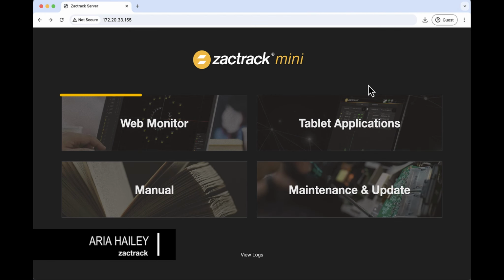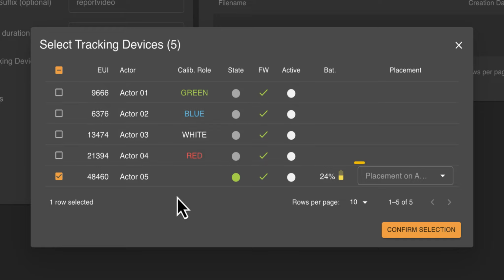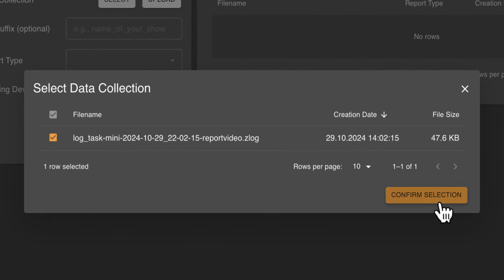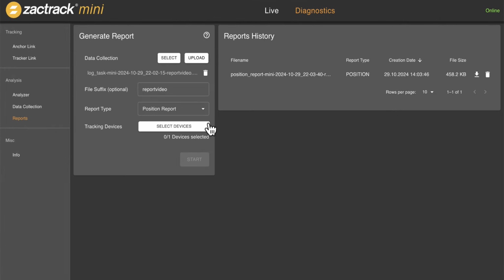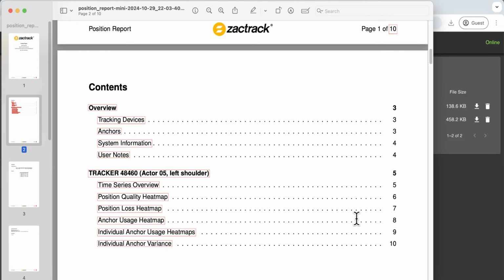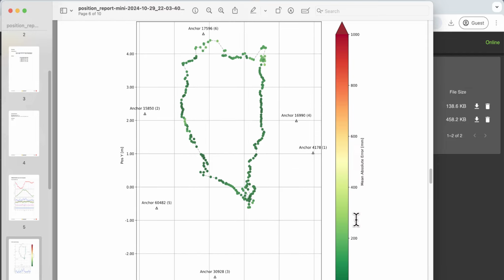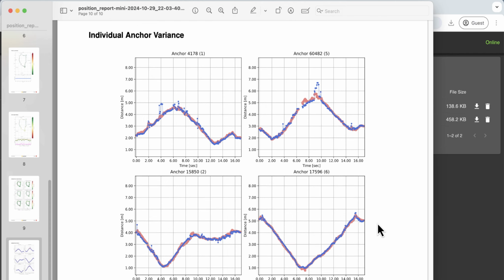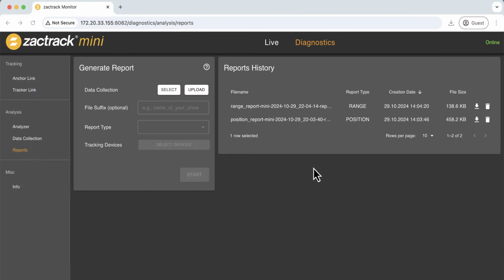Diagnostic PDF Reports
A tool for troubleshooting your tracking setup is the ability to export Position and Range Reports.